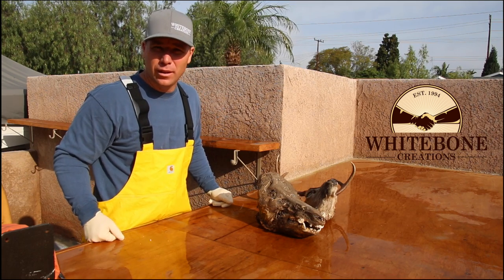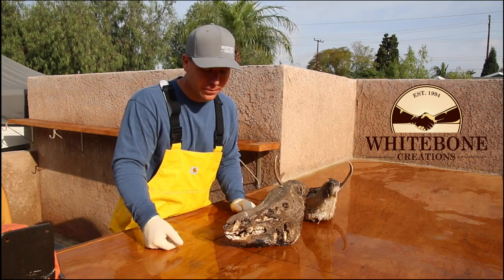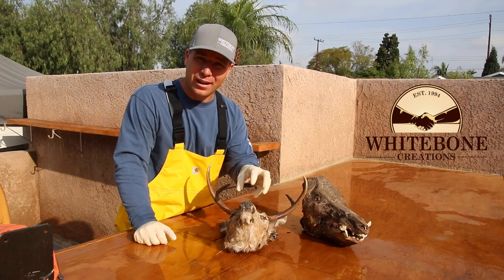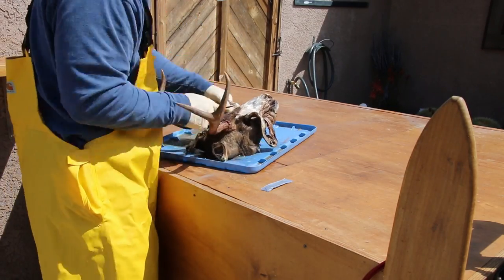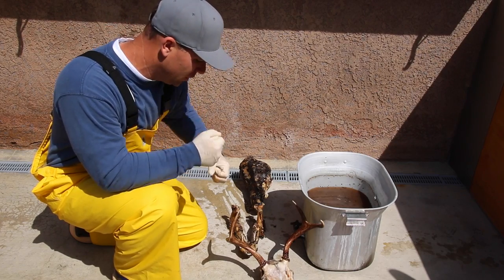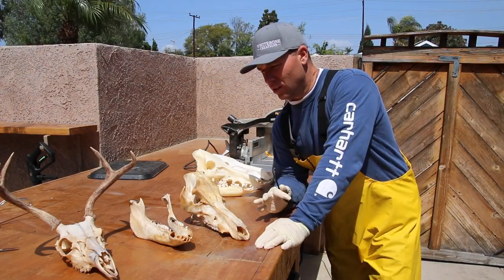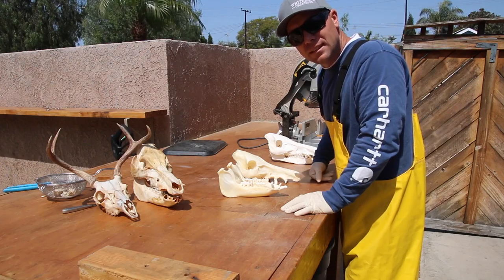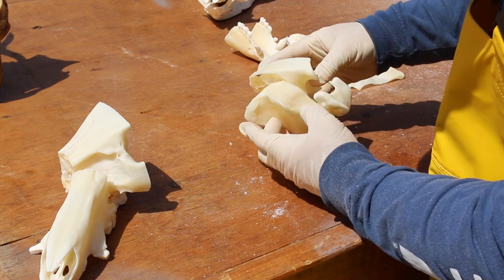HOW TO DEGREASE SKULLS ( DEAD HEADS )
HOW TO DEAL WITH OLD SKULLS, DEAD HEADS AND GREASE REMOVAL. HOPE THIS HELPS.